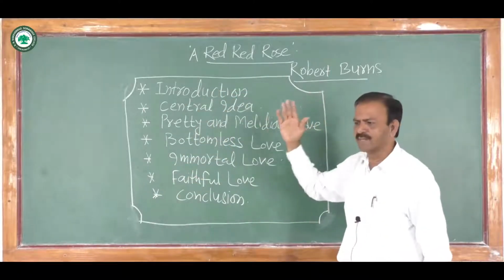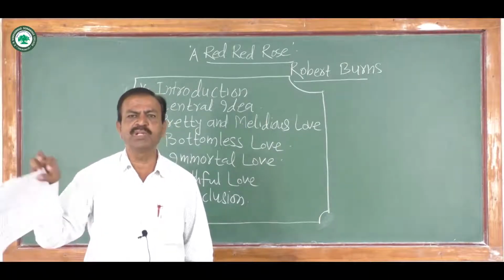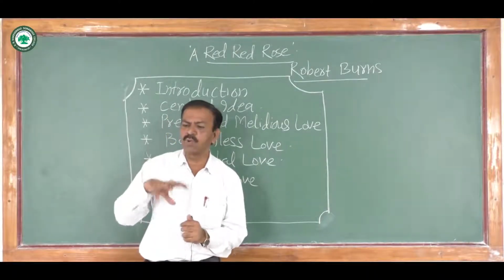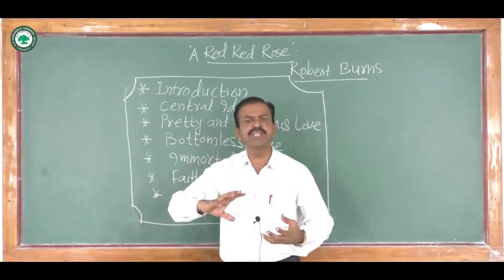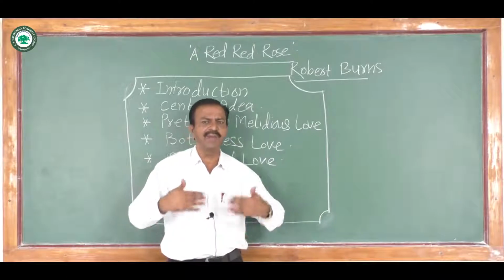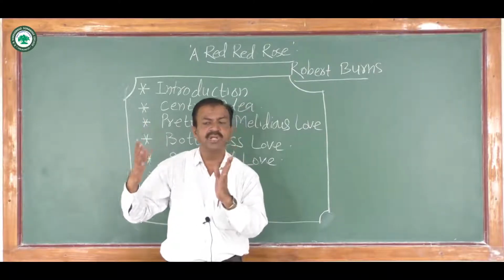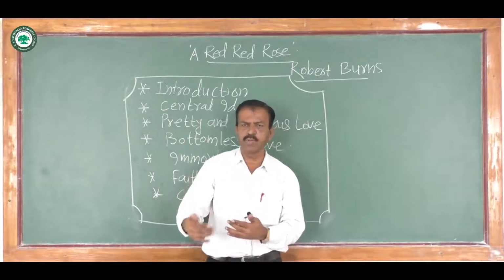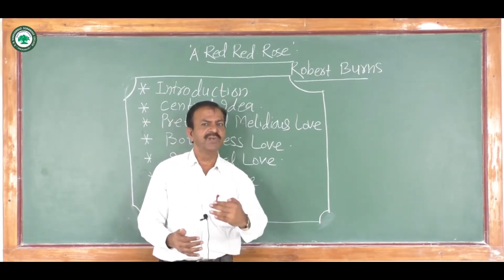F.Y.B.A. Arts (English) || Topic: A Red Red Rose || By Prof. Rohokale B.A.